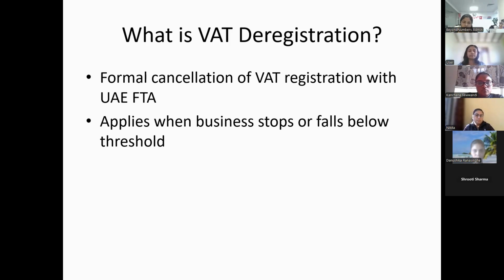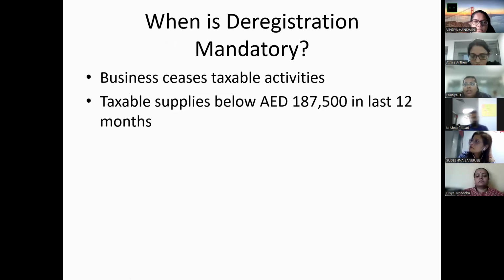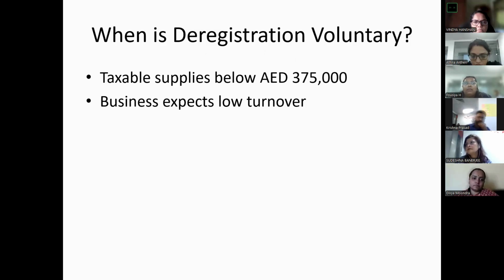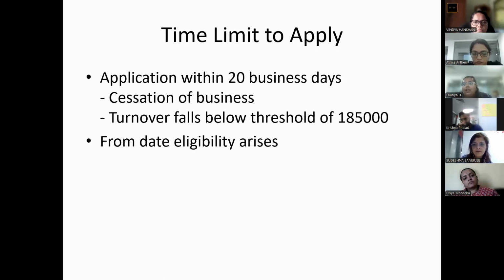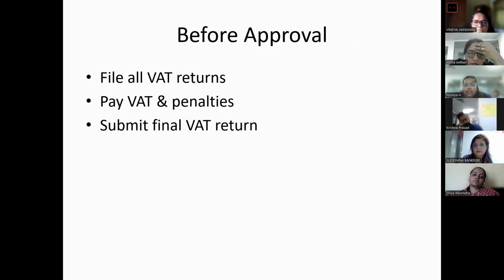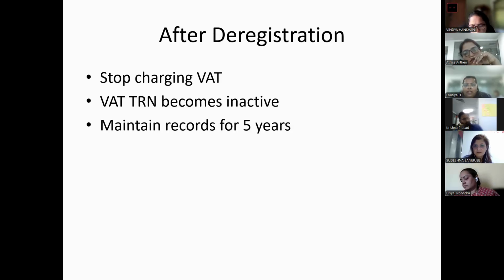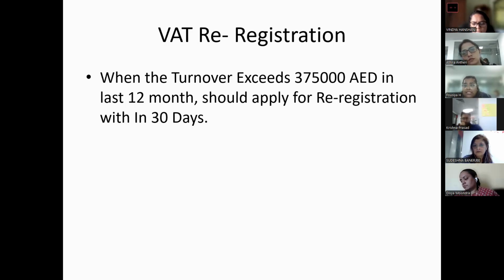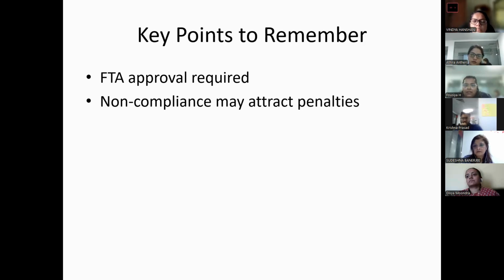UAE VAT De-registration | What Every UAE Business should Know | Beyond Numbers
Do's and Don'ts of VAT De-registration.